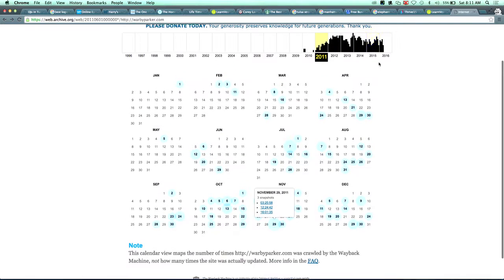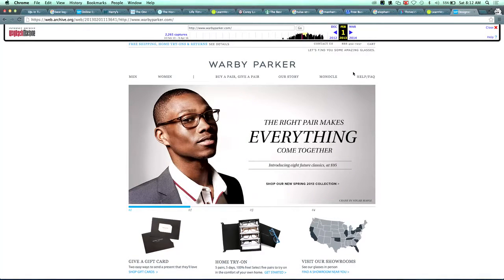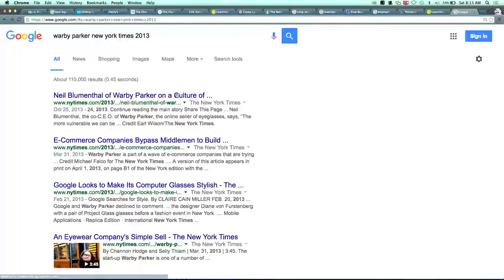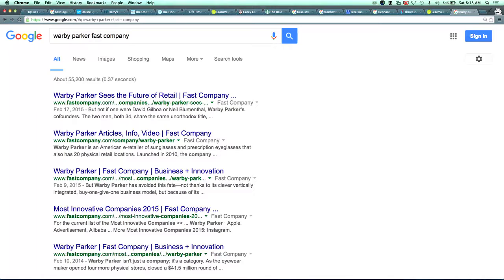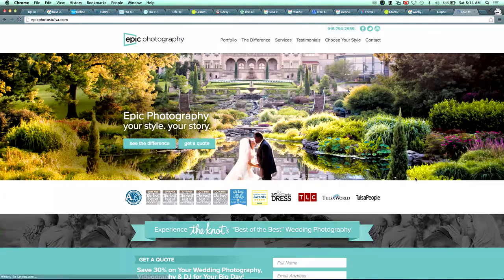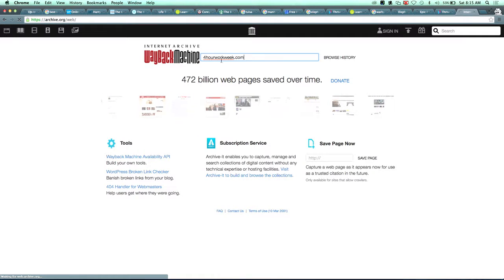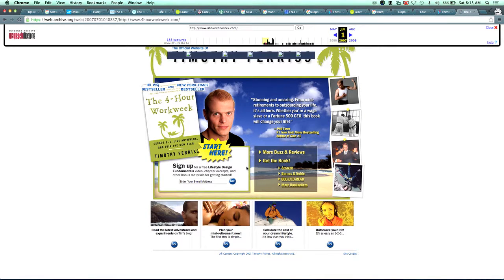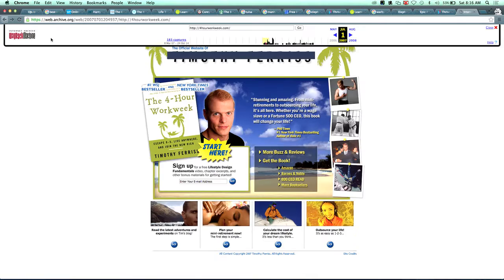Business Coach | Website Conversion 101 11 3rd Party Trust Symbols Pt. 2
by former U.S. SBA Entrepreneur of the Year Clay Clark.

Find "Clay Clark" reviews and "Thrive Time Show Business Workshop Reviews" here:

Book your tickets for the next in person 2-Day 15 hour workshop by visiting

The Thrive Time Business Coach Radio Show was developed by Dr. Robert Zoellner and Clay Clark. As the founders of 13 multi-million dollar businesses they teamed up to create the ultimate business coaching experience for entrepreneurs and business owners who are looking to grow their businesses and to create both time and financial freedom?

Who is Clay Clark?

Quick Background:
Clay Clay is the former U.S. SBA Entrepreneur of the Year and has been the speaker and consultant of choice for:
UPS, Maytag University, Hewlett Packard, Farmers Insurance, Valspar Paint, etc.